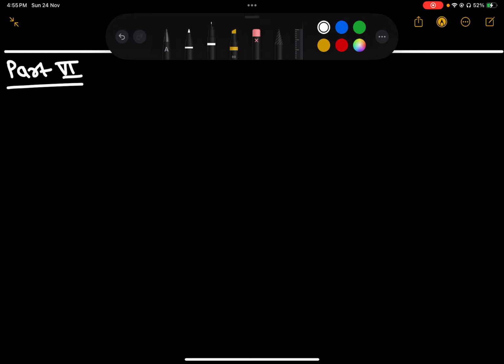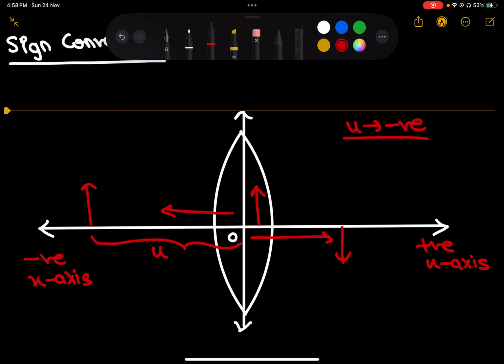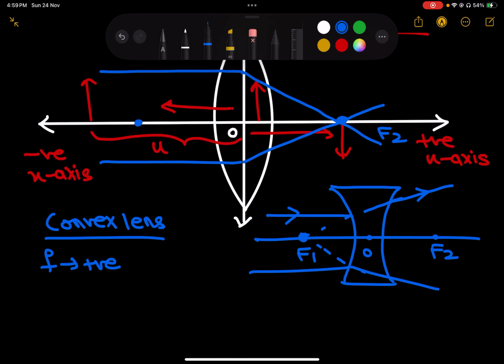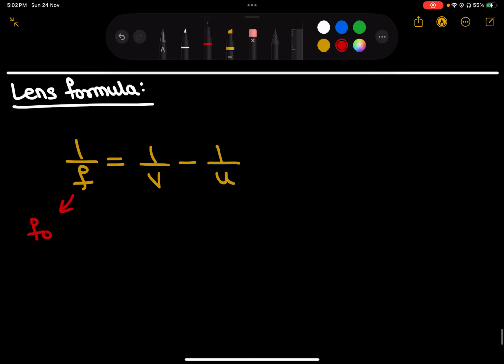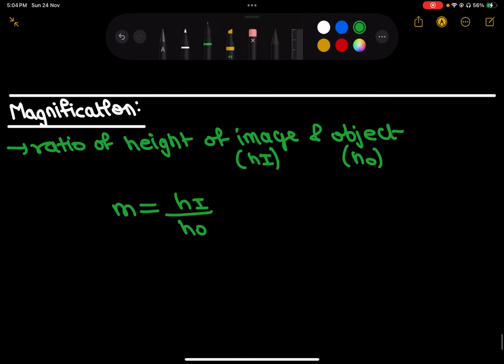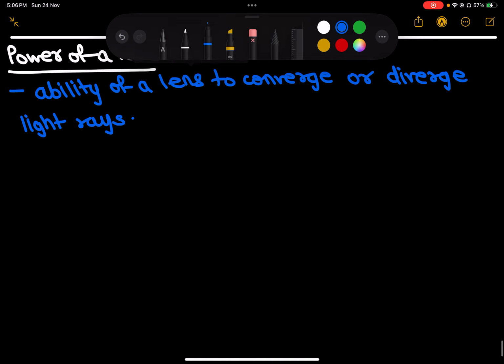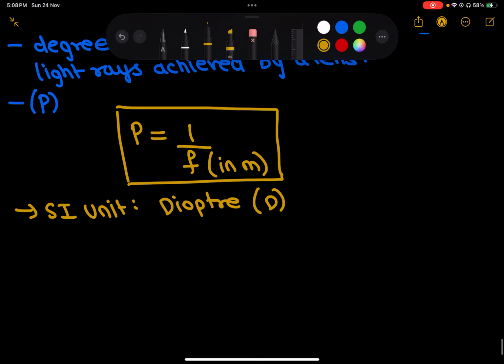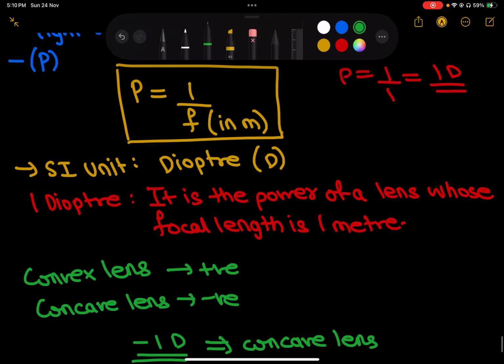Light - Reflection and Refraction | NCERT Class 10 Science | Part VI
Hello!
So this is the ninth chapter of NCERT Class 10 Science. It is a very important physics chapter for boards.